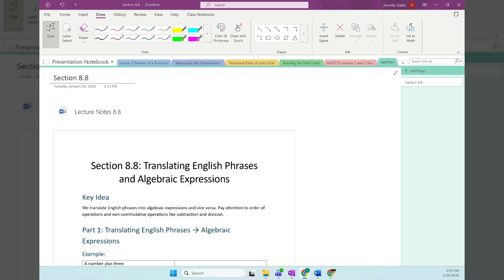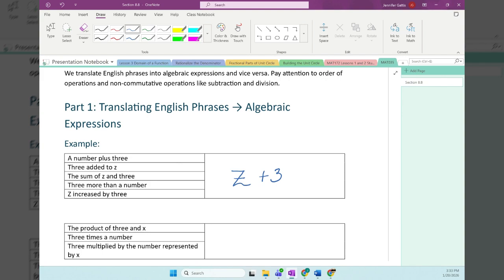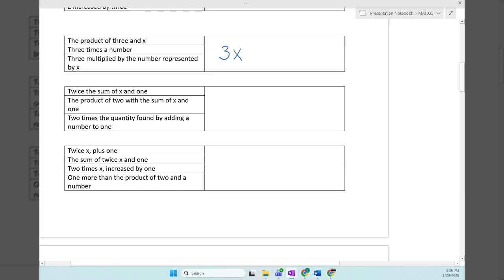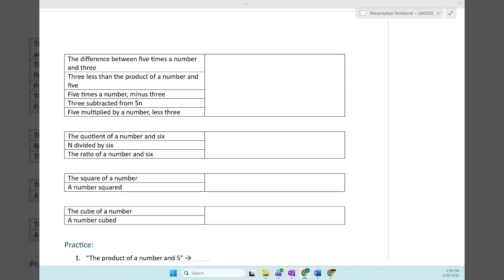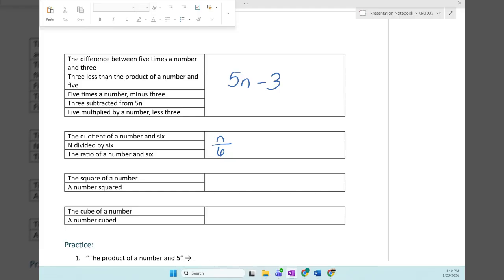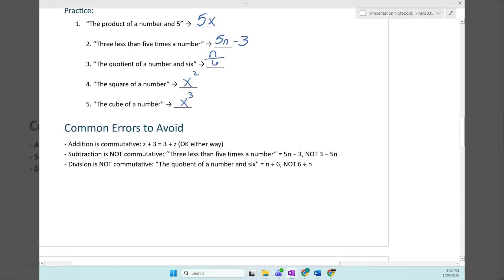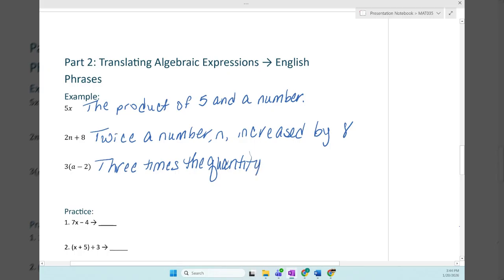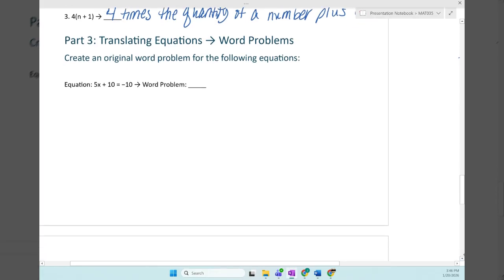MAT035 Section 8 8